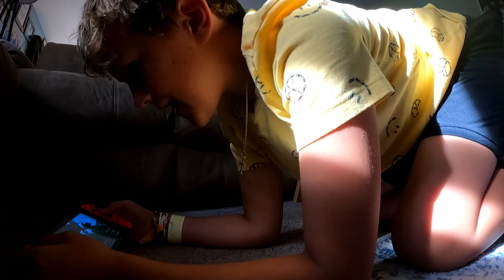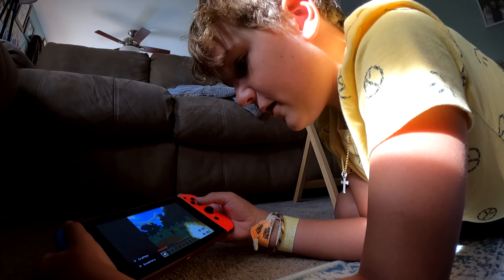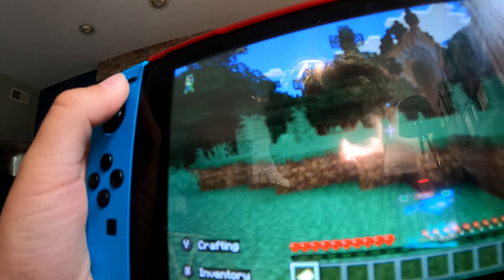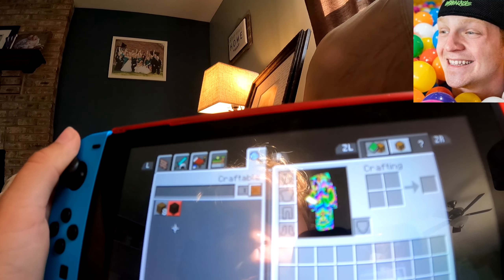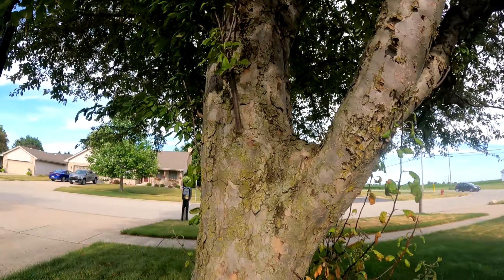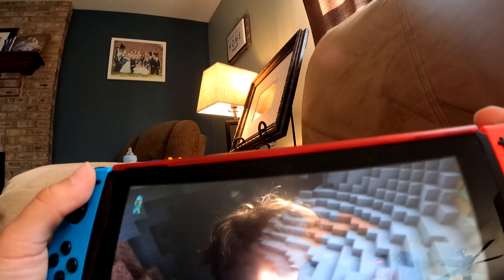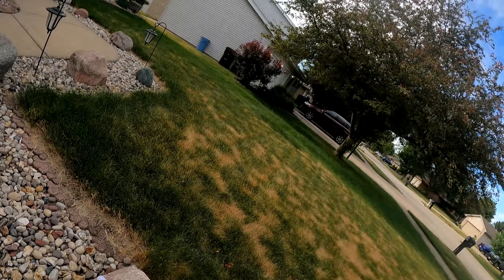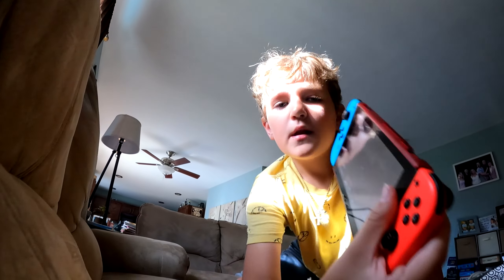Do it in Minecraft and then do it in REAL LIFE challenge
Troy makes his own video doing a Minecraft challenge.  He plays Minecraft on the switch and then does the same things in real life.  He gathers wood, trees, and stone.  Come check out his fun video!  He recorded this one 100% on his own!